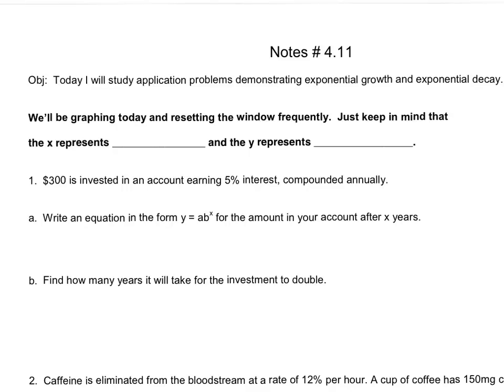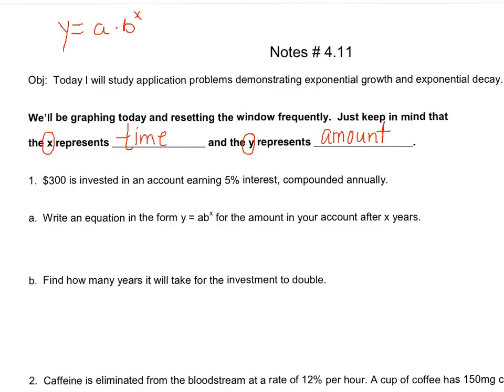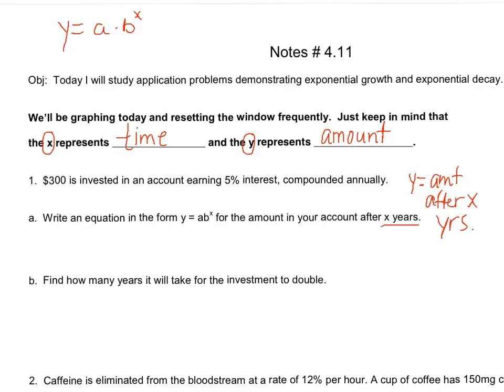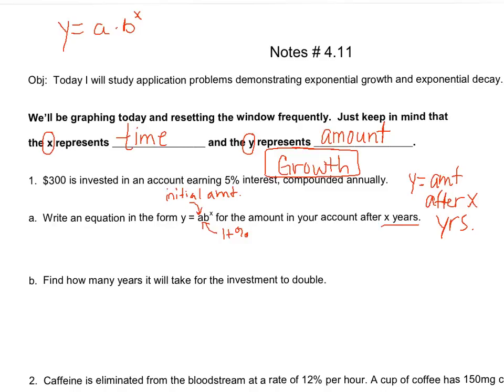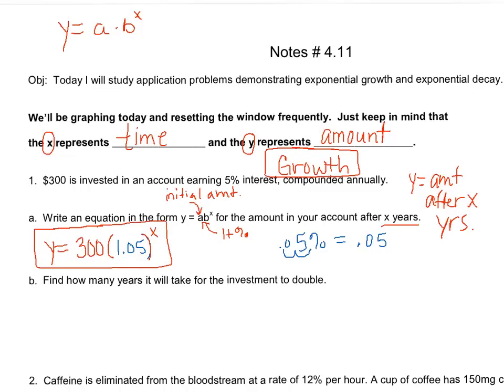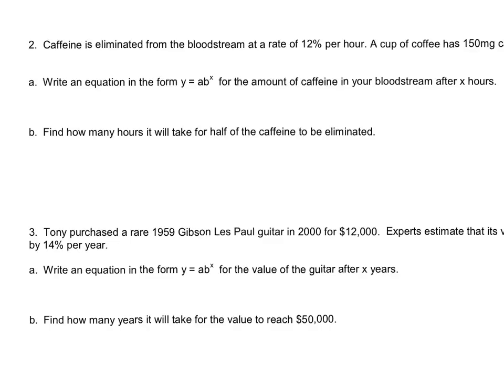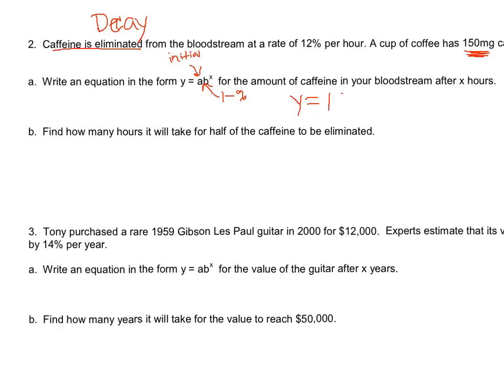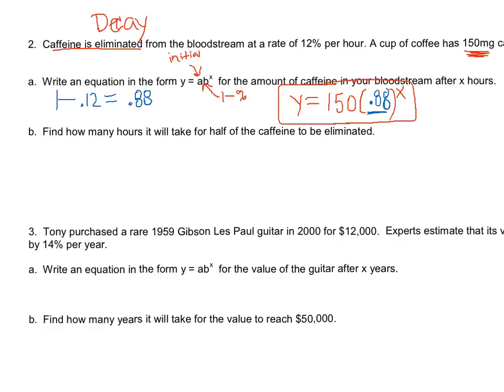4.11 exp application probs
4.11 exp application probs